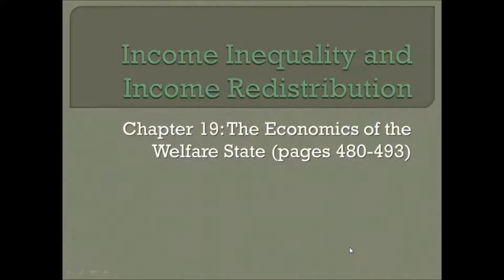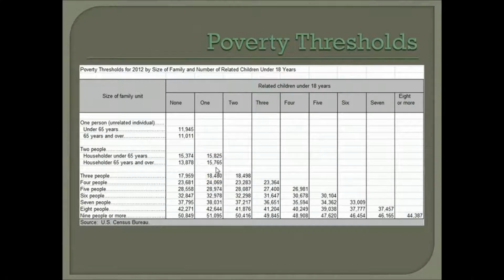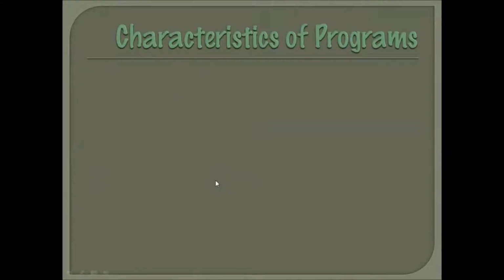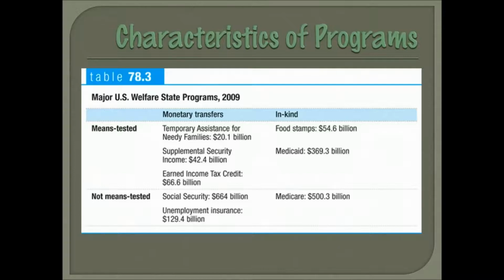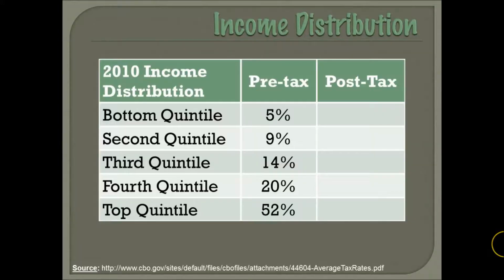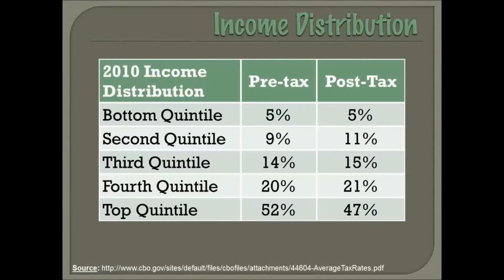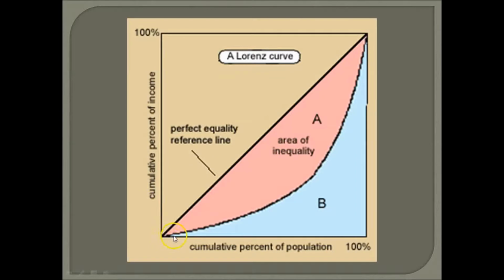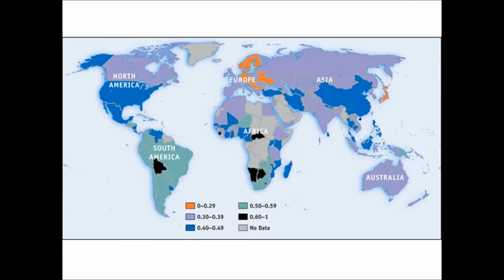Micro Unit 8, Day 3 -- Income Inequality and Distribution with Lorenz Curve